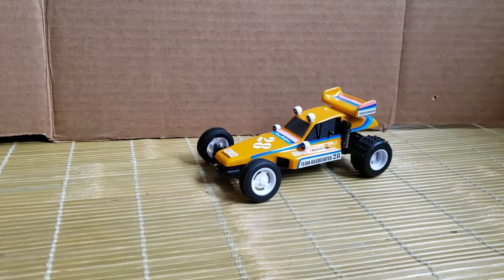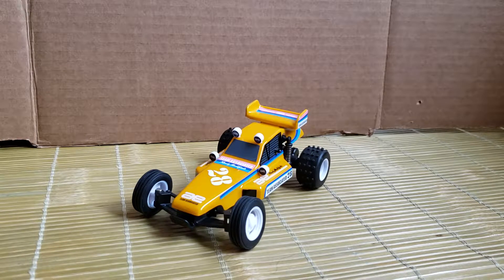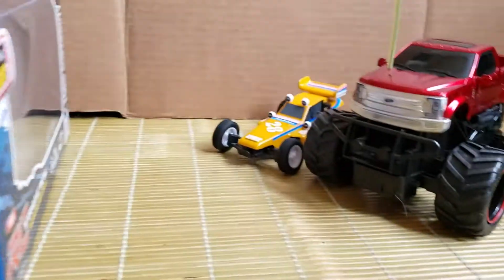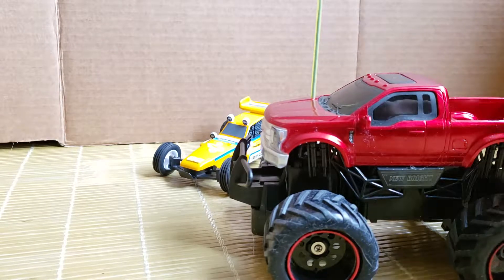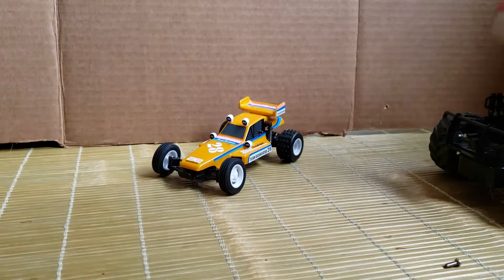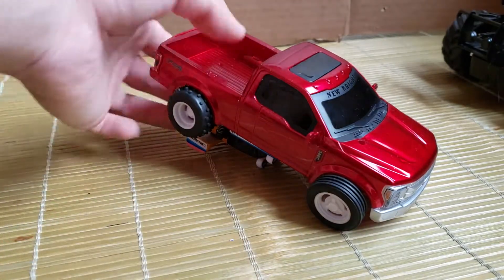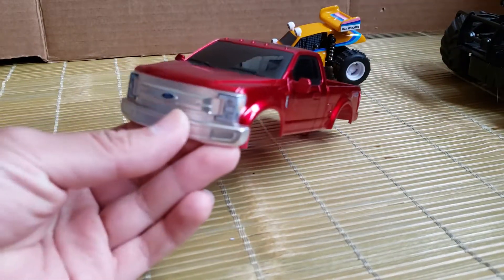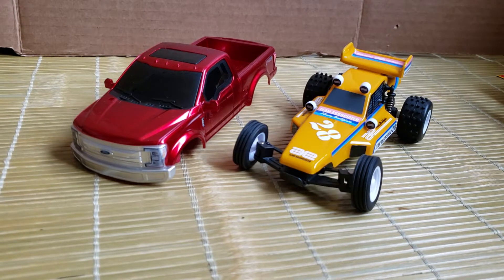Team Associated RC28 Body Options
More project ideas are brewing again now that I have this RC28...